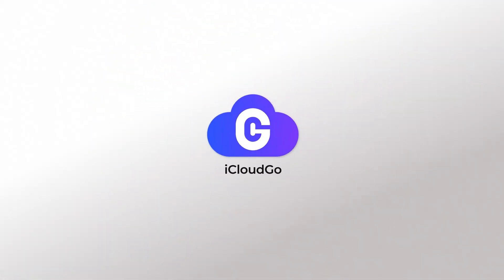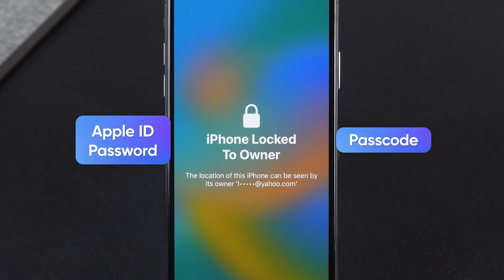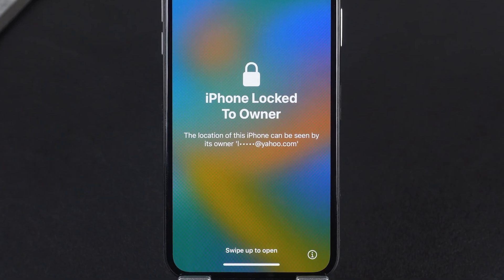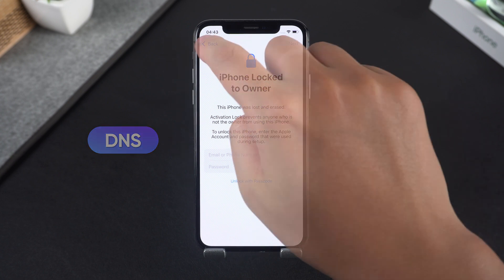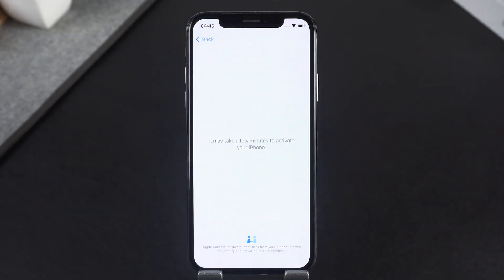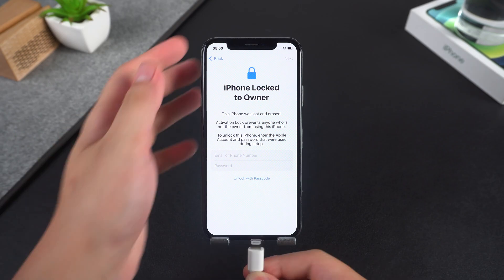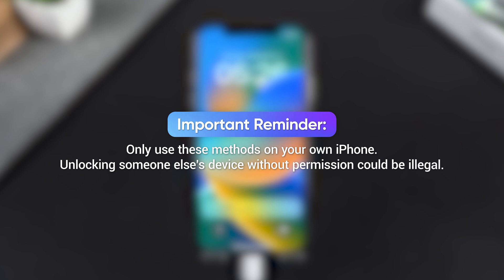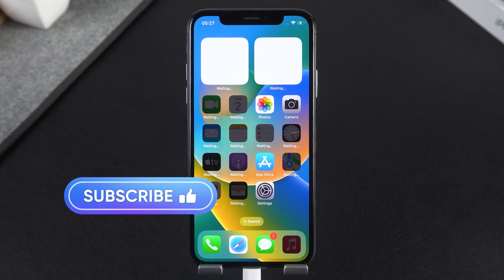How to Remove iPhone Locked to Owner without Jailbreak | 2025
Stuck on the iPhone Locked to Owner screen and don’t remember the Apple ID or password? Don’t worry—I’ve got you covered. In this tutorial, I’ll show you 4 different ways to remove the iCloud Activation Lock and get back into your iPhone.

*⏱TIMESTAMP*
00:00 Intro
00:20 Solution 1: Try Device Passcode
00:41 Solution 2: Reset Apple ID Password on iForgot
01:02 Solution 3: Temporary iDNS Bypass
01:36 Solution 4: Remove Activation Lock with 4uKey ( No Jailbreak Needed )

*✨ Guide: Remove “iPhone Locked to Owner” Screen*
1. Try Device Passcode
On the Locked to Owner screen, choose Unlock with Passcode.
Tap Use Device Passcode and enter your passcode.
If it works, the lock is removed instantly.

2. Reset Apple ID Password with iForgot
Enter your Apple ID and follow the verification steps.
Reset your password and sign in on your iPhone.

3. Temporary iDNS Bypass
On the Wi-Fi setup page, go to Configure DNS → Manual.
Enter a DNS server, save, and restart your iPhone.
You’ll see a bypass menu, but it’s only temporary.

4. Remove Activation Lock with 4uKey (No Jailbreak)
Download and install Tenorshare 4uKey on your computer.
Connect your iPhone and select Remove iCloud Activation Lock.
Follow the steps—no jailbreak required.
Once finished, set up your iPhone as new.

⚠️ Reminder: Only use these methods on your own iPhone.

*⚠Important notice:*
2. 4uKey is only designed to help individual users who forgot their Apple ID or Apple ID password, commercial use is not permitted.
3. This tool is unable to obtain access to credentials, compromise personal data or cause serious harm to others. Do not try to violate YouTube community guidelines.
4. This tool will jailbreak your iOS device before removing iCloud Activation Lock or turning off Find My iPhone.
5. Once succeeded, you are unable to use the phone for the function of phone call, cellular and iCloud with your Apple ID. However, you can log in a new Apple ID through App Store in Settings and install Apps in App Store.
6. This tool currently only supports iOS devices with A7 to A11 Bionic running iOS 15 to iOS 16.
7. Restarting, updating and restoring the device to factory resettings after the removal will bring the device back to the Activation Lock screen.